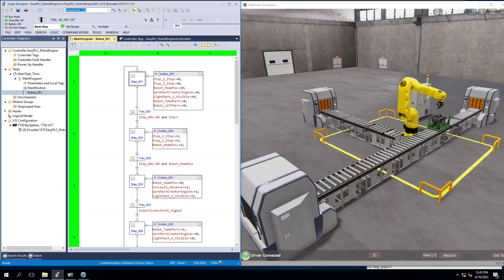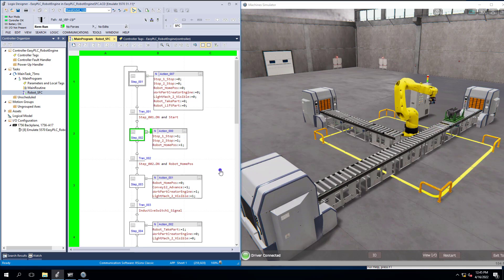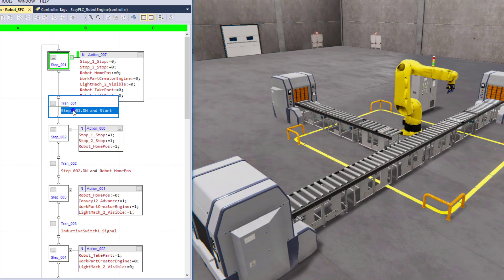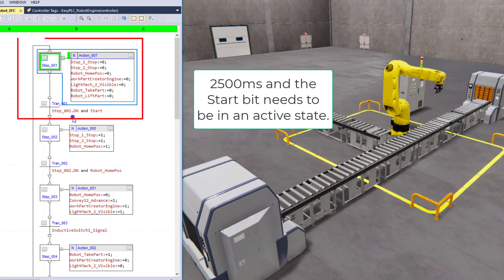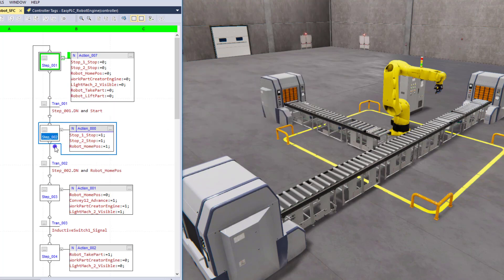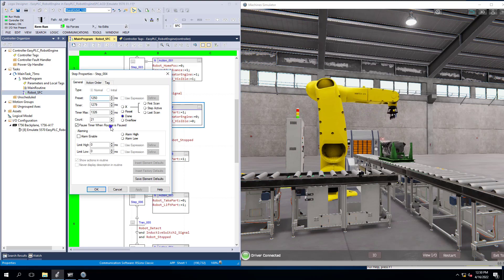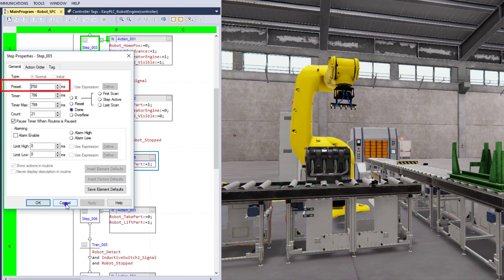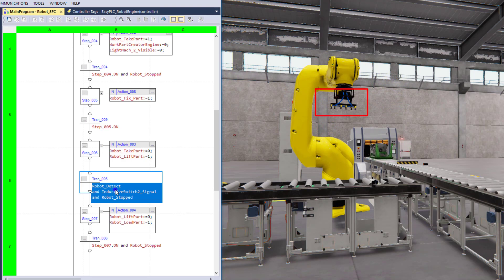PLC Programming Sequential Function Chart - Robot Engine Loading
Using a sequential function chart to program plc logic for the scope of work that controls a robot to pick up an engine & place it in a crate.

Sequential function charts are a step & transition model of plc logic.

There are four common plc programming languages:
- Ladder Logic
- Function Block
- Structured Text
- Sequential Function Chart

0:00 SFC Machine Scope Of Work
1:00 machine Stop (Aka - Safe, Controlled State)
2:00 Explaining the Sequential Function Chart Logic
3:00 Auto-Scroll the SFC logic
4:20 How this machine's SFC Logic Works
4:50 Viewing the Devices for the Programmed Logic
5:55 SFC Transition 5 Statement Explained
6:30 Crate Photo-Eye Device Explanation
7:40 Machine Scope of Work - Overhead View
10:10 Restart in Initial Step Feature
12:15 SFC Recovery - Machine Upset Test
13:55 Three Important Factors In What PLC language to Use
16:30 Recommended Videos for You

EasyPLC Machine Simulator Using Studio 5000 Rslinx OPC | Robot Cell Example